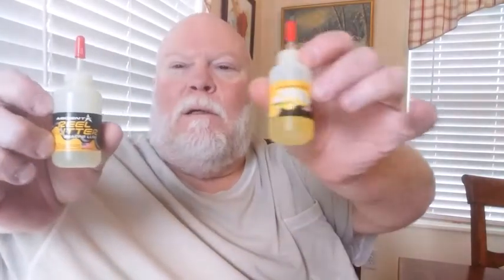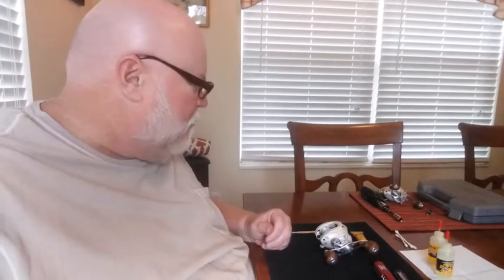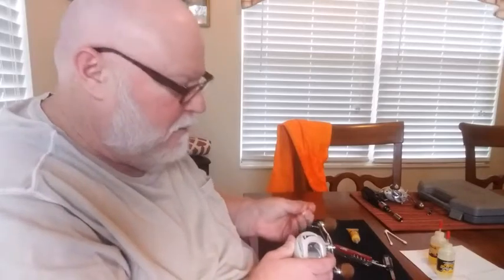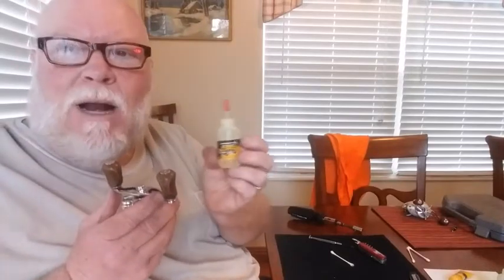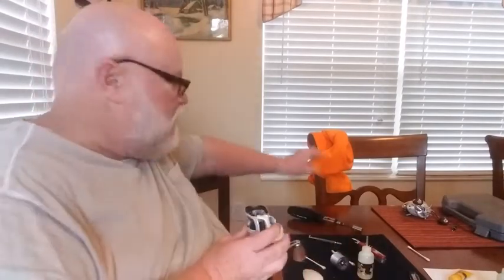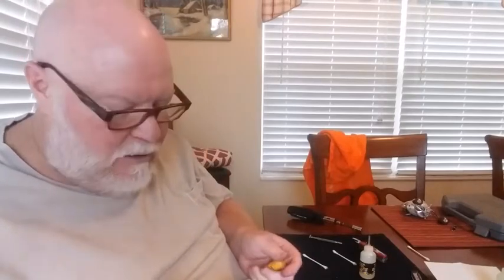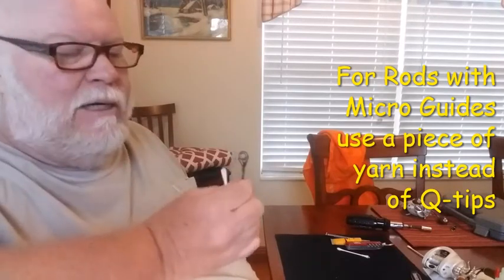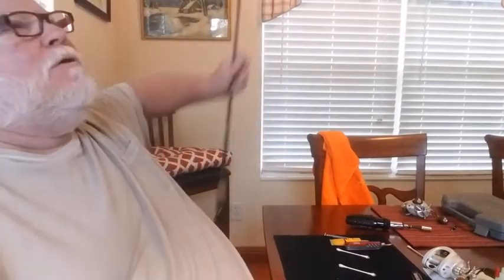Routine Rod and Reel Maitenance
Heres what I do to clean and lubricate reels. For more thorough cleaning or repair contact Dominator Reel Tuning at